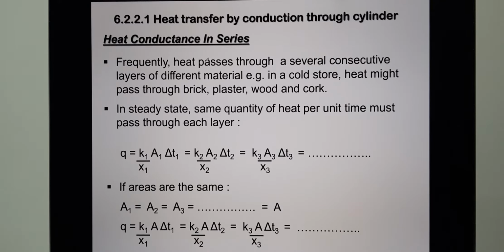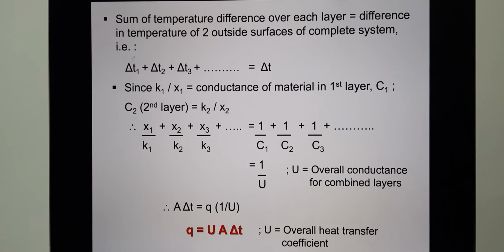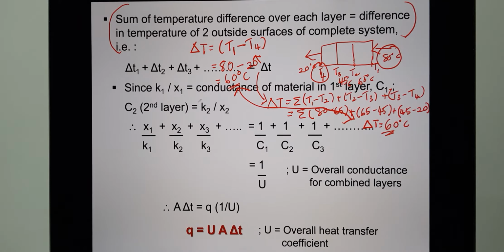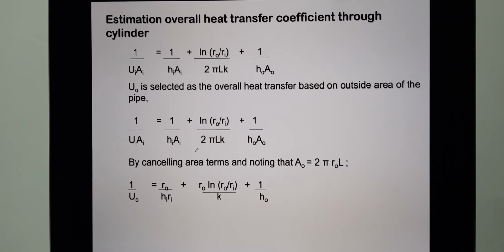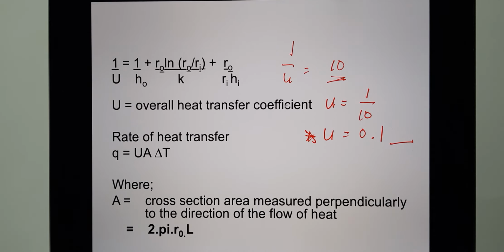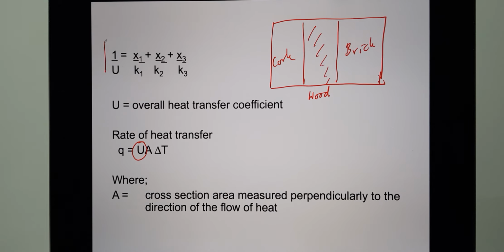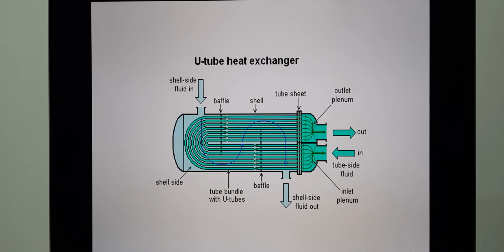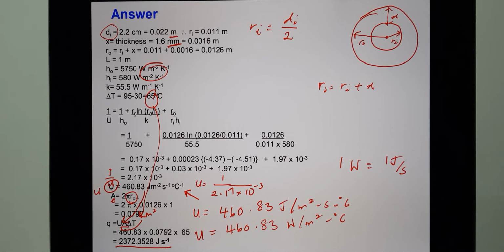FST209 CHAPTER 6: HEAT TRANSFER (2/8)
This is the second video to cover for Chapter 6: Heat Transfer. Equip yourself with scientific calculator and your lecture notes (+ stationeries) to have a better understanding for this chapter.